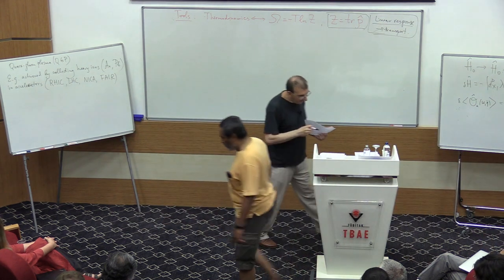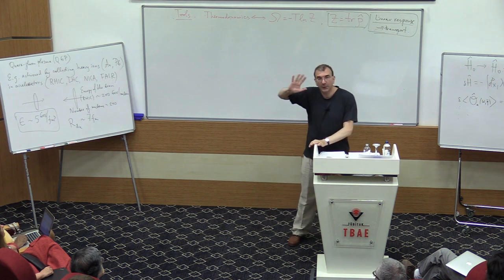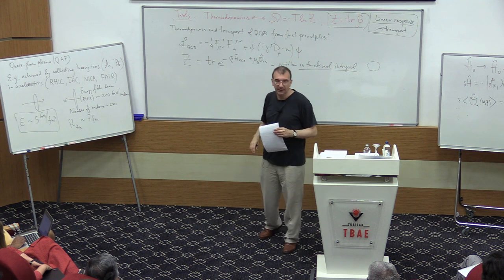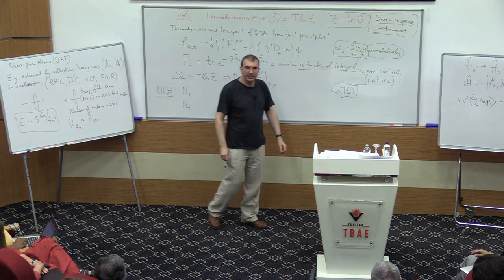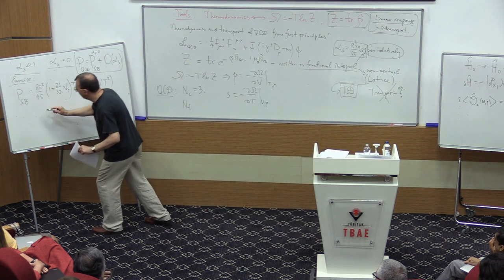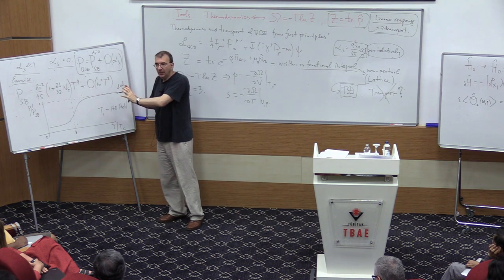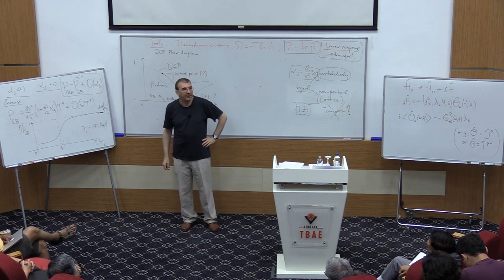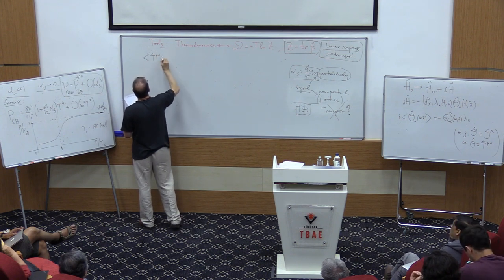Andrei Starinets | Holography, Finite-Temperature QFT, and Hydrodynamics - Lecture 2/4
TÜBİTAK TBAE Summer Research School Quantum to Cosmos: Ideas and Applications

Holography, Finite-Temperature QFT, and Hydrodynamics

Speaker: Andrei Starinets (University of Oxford, UK)